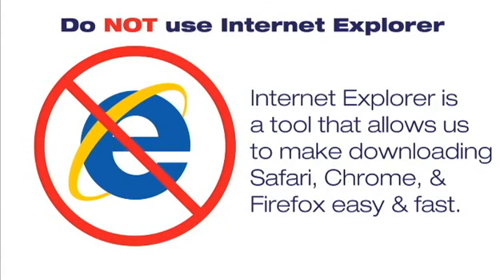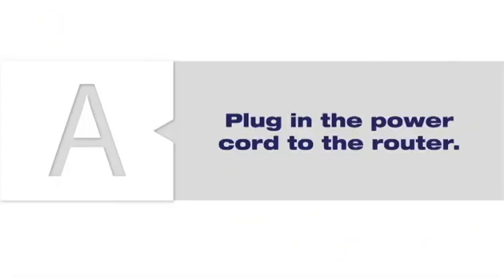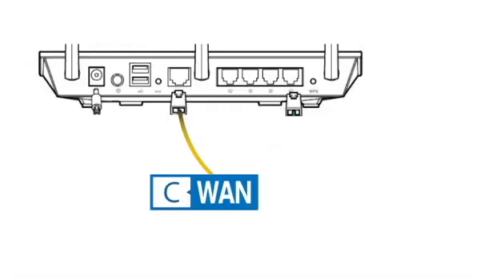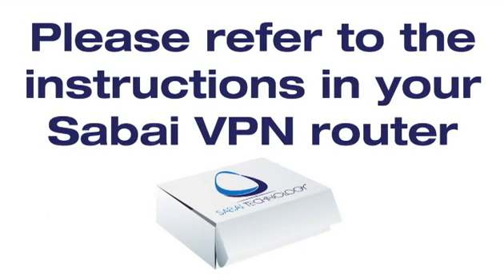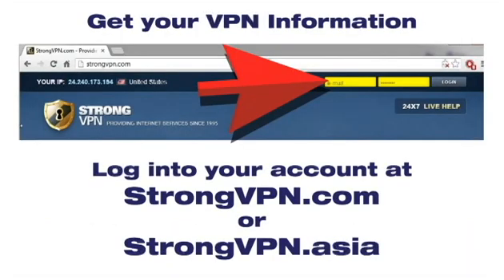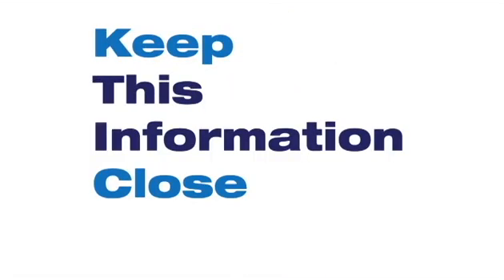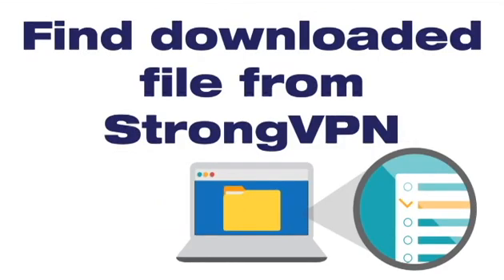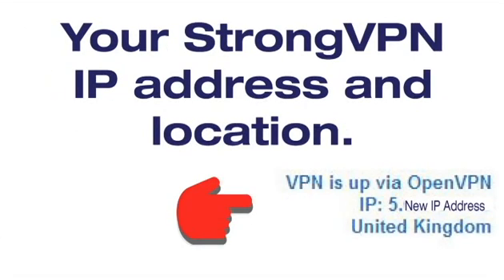Setting up OpenVPN on your Sabai Technology StrongVPN Router.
Setting Up Your Sabai Technology StrongVPN Router

With me, Rick Routy

Thank you for purchasing a Sabai Technology VPN Router

Internet Explorer is a tool that allows us to make downloading Safari, Chrome, & Firefox fast & easy

But, why fight the inevitable?

When choosing a web browser use either Safari, Chrome, Or Firefox

Now on to the show...

Plug the power cord into the router and then an electrical outlet

Connect the Ethernet cable from your computer to the LAN port on the router

Then connect another Ethernet cable from internet/WAN port to Ethernet port on your modem/primary router

Open a web browser and Type 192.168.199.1 in the address bar

Please refer to the instructions in your Sabai VPN router box for your username and password

We take your security seriously

In a new browser window log into to your StrongVPN account at strongvpn.com or strongvpn.asia

Hover over vpn accounts and then click on VPN account summary

Click on get openvpn config file and download the file to a location like your desktop, where you can find it easily because we're about to use it

Return to the router control panel in the original browser window

In the menu, under Network, click on OpenVPN

Then, click choose file and navigate to where you downloaded the .ovpn file from StrongVPN

Click start

Now your basic setup is complete

If you refresh your browser page, you should see the IP address in the corner change to your StrongVPN IP address and location

Congrats & welcome to the LAN of milk and honey

You can backup your settings by clicking on the backup menu link and click backup

No problem

Every router purchase comes with 3 months of Sabai Freedom

This lan is my lan

You can burn the LAN and boil the C

But you won't take WiFi from me

PS - please don't forget to change your password!